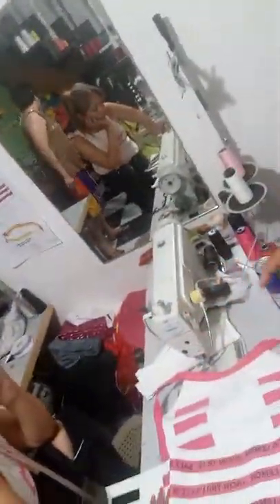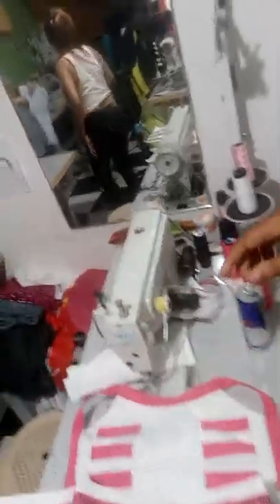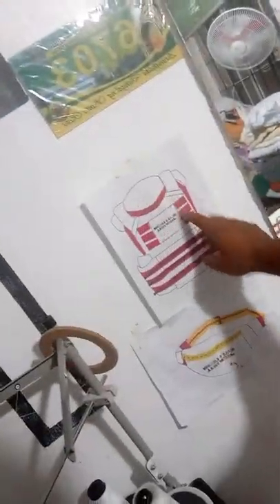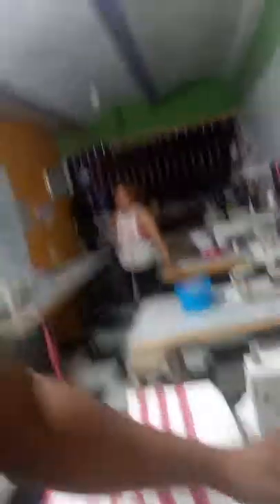All Nighter Fashion Tactical Wear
If you're a new brand or want to start your own clothing line, join our facebook group